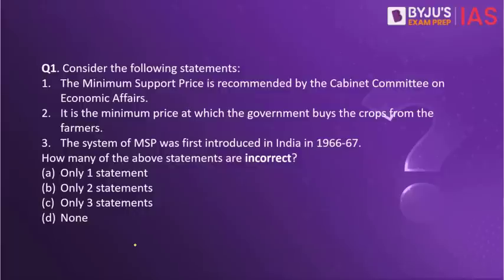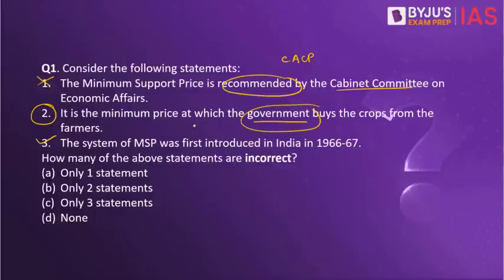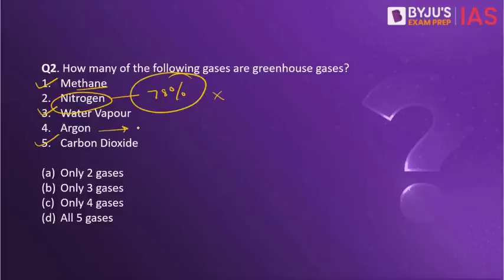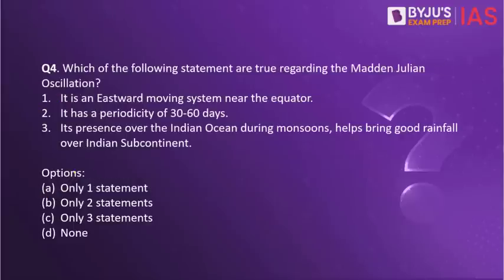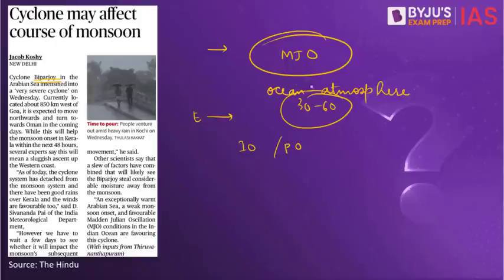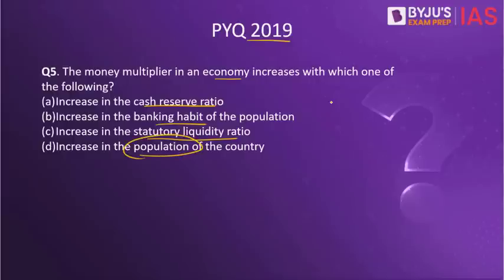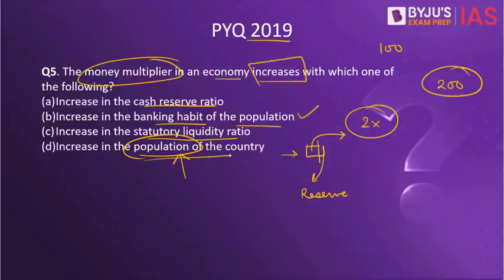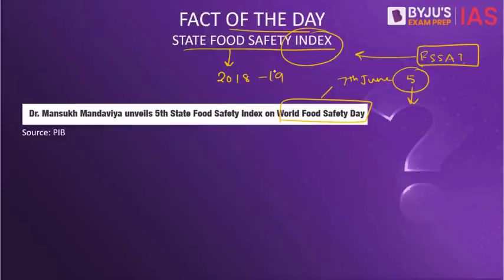Daily Quiz (8 June 2023) for UPSC Prelims | General Knowledge (GK) & Current Affairs Questions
Topics Covered for Daily Quiz IAS:
1. MSP 00:00
2. Greenhouse Gases 02:17
3. Cotton Cultivation 03:38
4. Madden Julian Oscillation 05:04
5. PYQP 2019 (Money Multiplier) 07:40
6. State Food Safety Index (State Food Safety Index) 09:29

IAS Workshop on 'Complete guidance to excel in UPSC CSE 2024  '
Timings - 6 PM, 10 June 2023

Know more about Target Prelims 2023 Free Crash Course

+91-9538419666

Happy Learning!